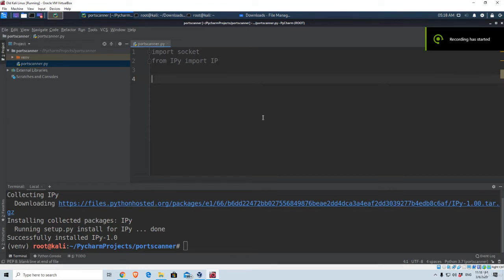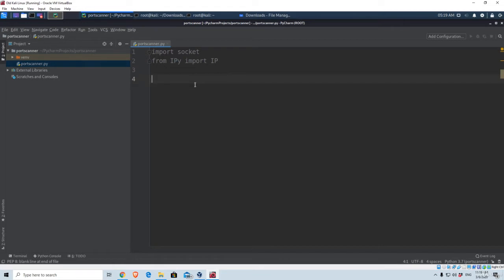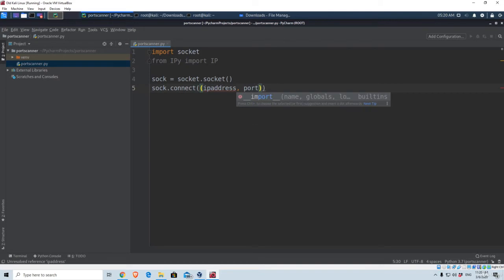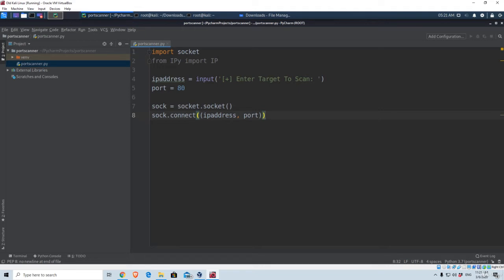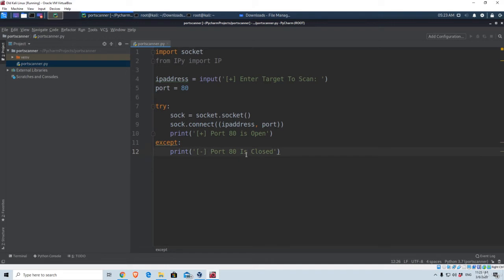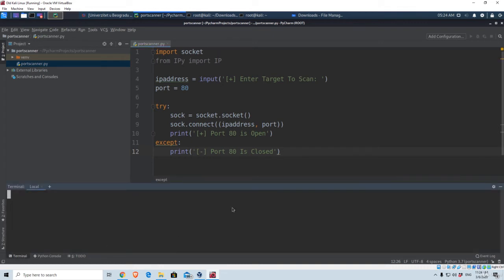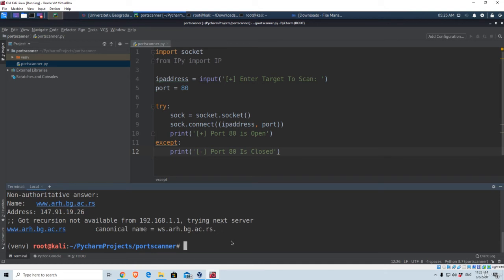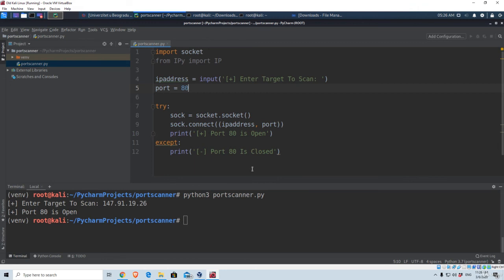python hacking 2